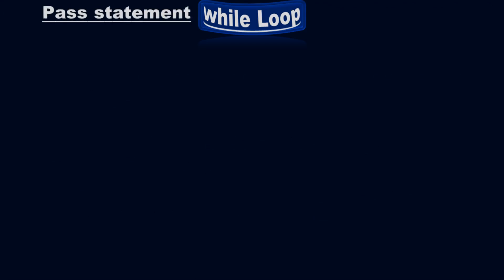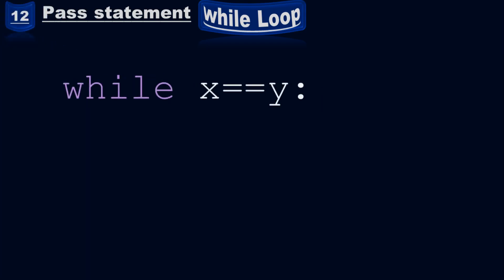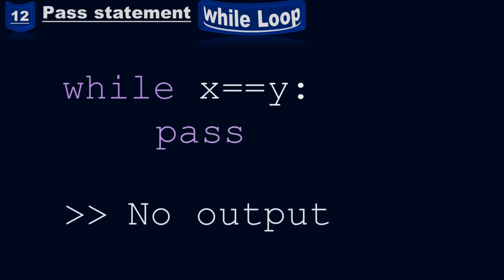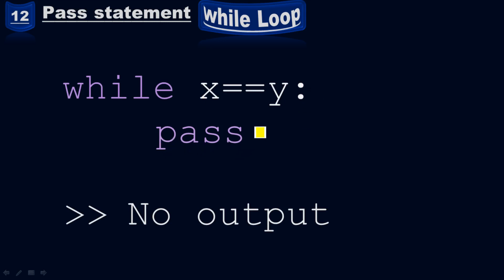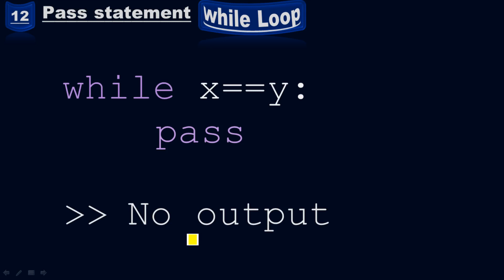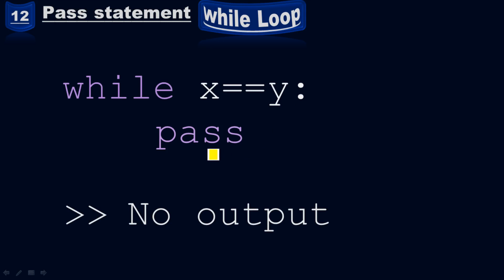while loop with the pass statement to avoid the program of crashing - Python by Moein